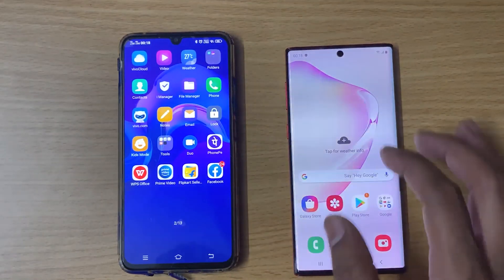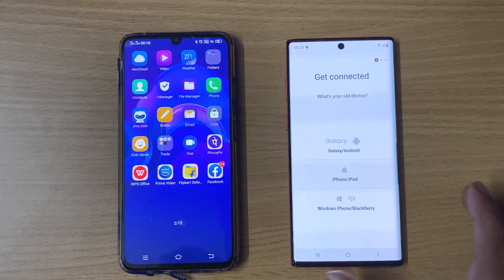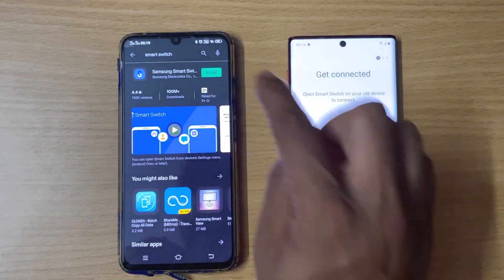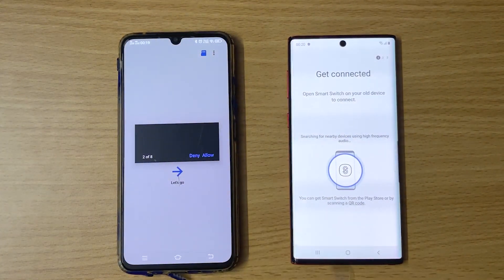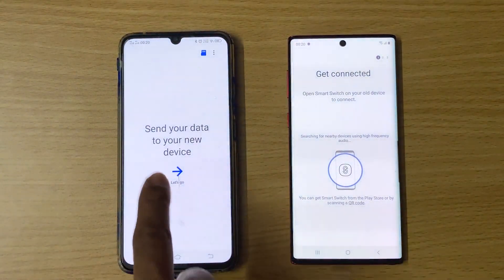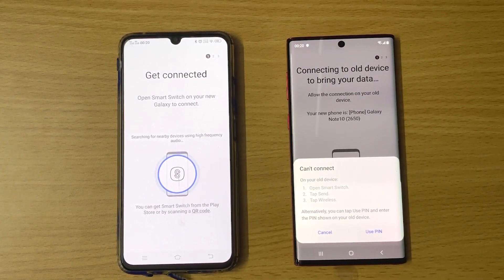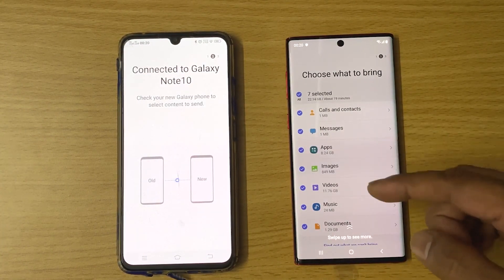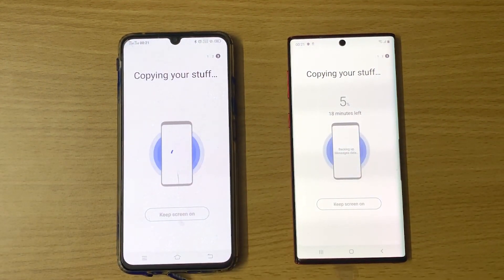How to Transfer data from Old Android Mobile to New Samsung Galaxy Mobile?